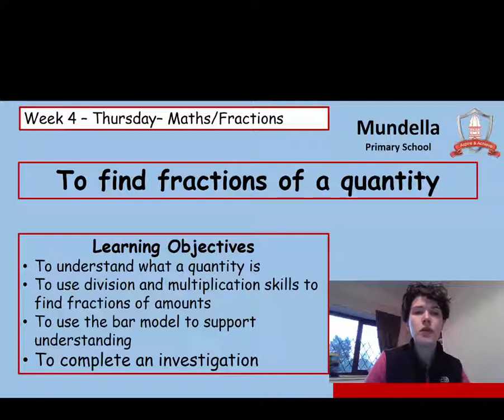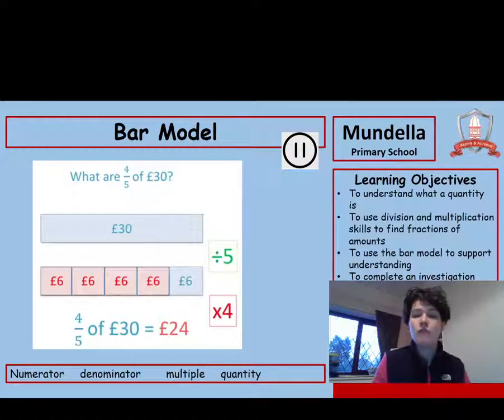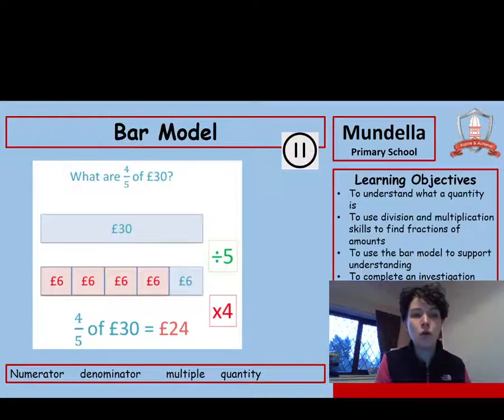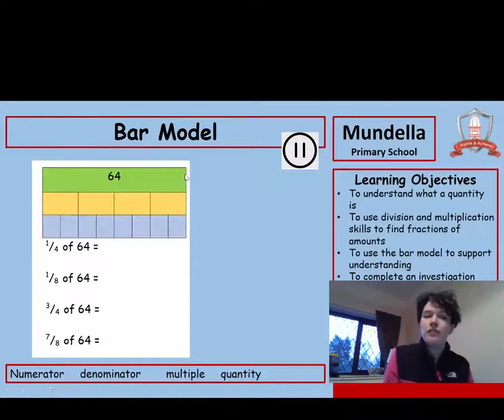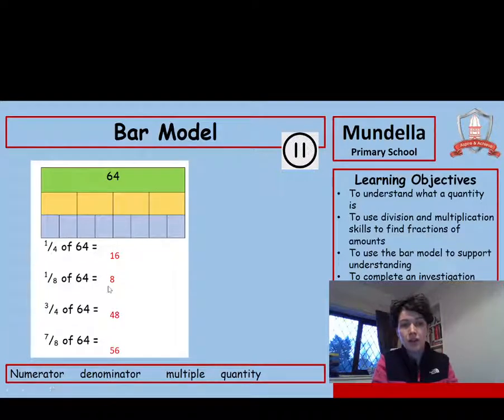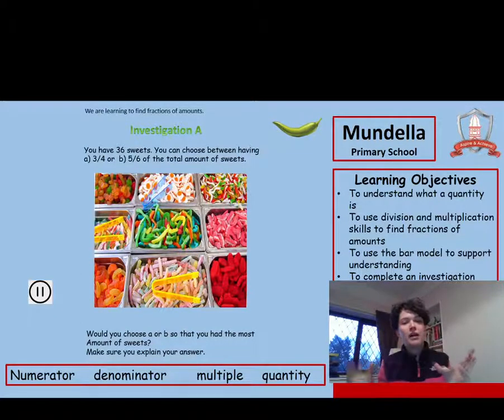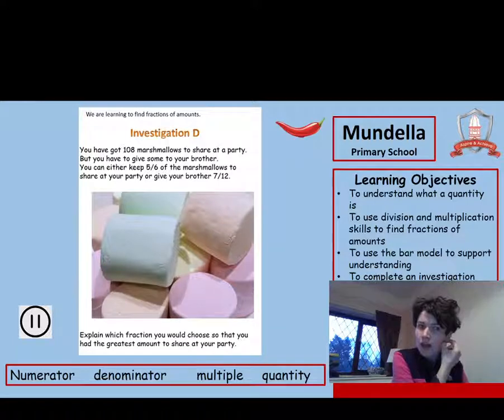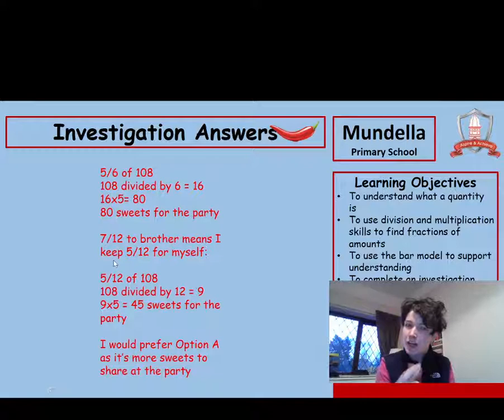Thursday 18th March Maths Year 5